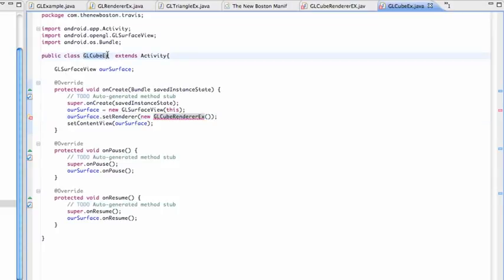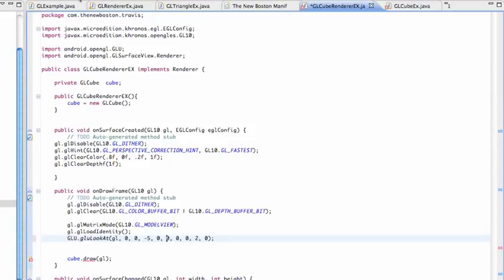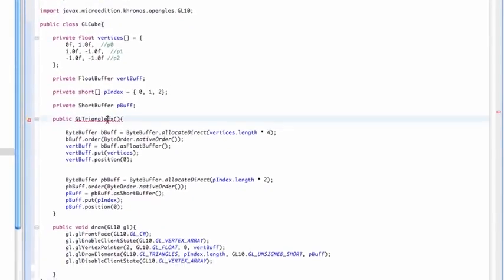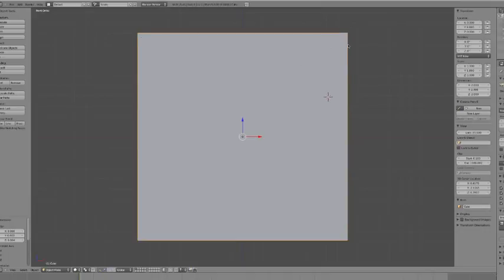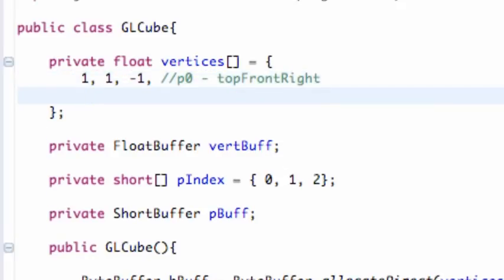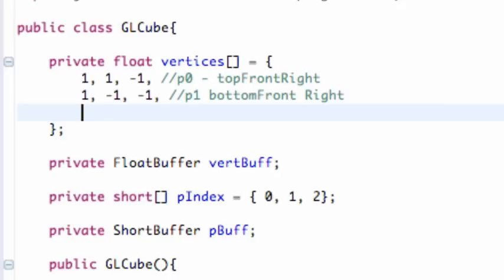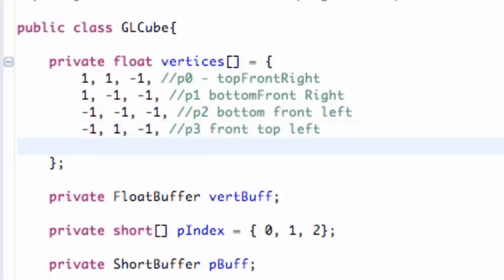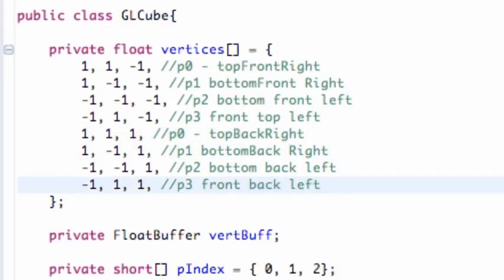Android Application Development Tutorial 179 3D Cube Intro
3D Cube Intro